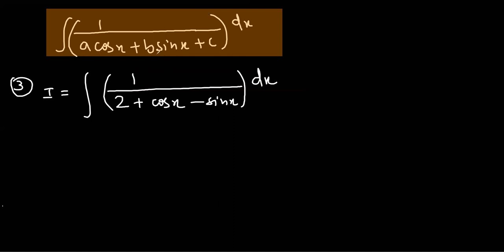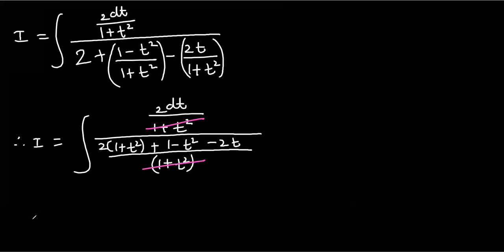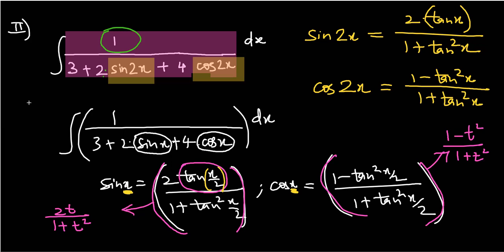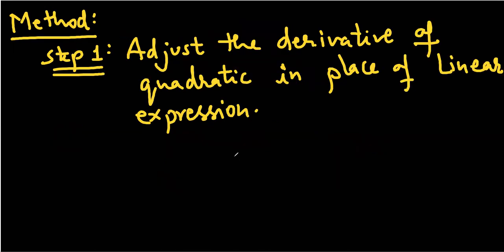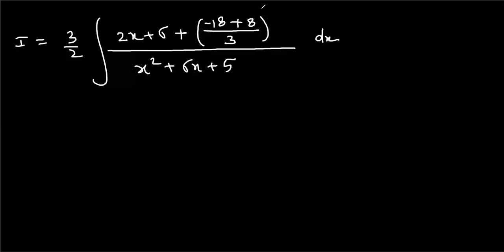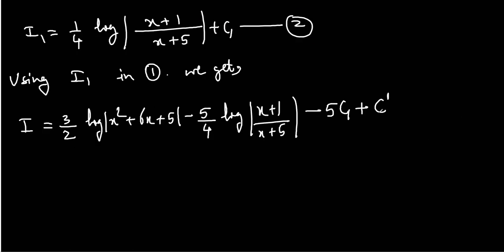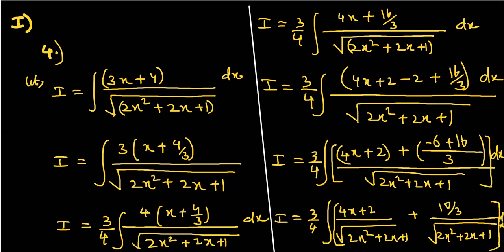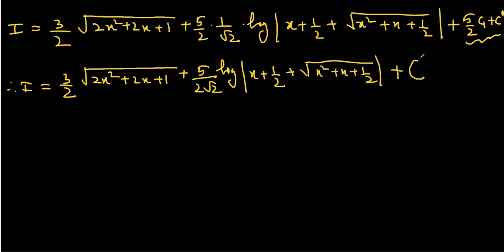INDEFINITE INTEGRATION FOR CLASS 11TH AND 12TH LECTURE NO.15